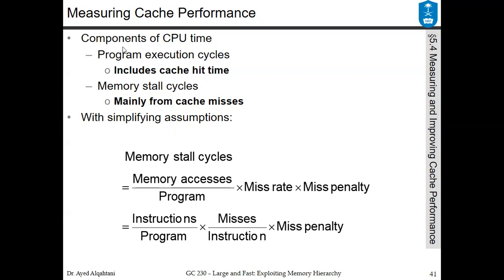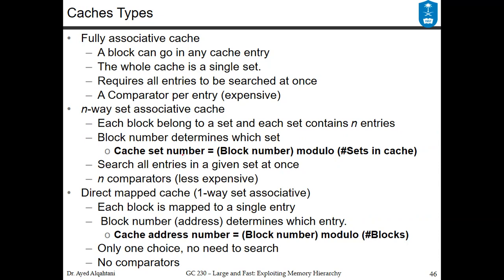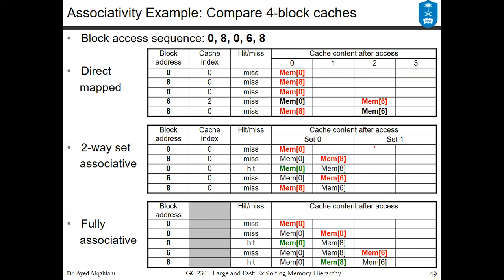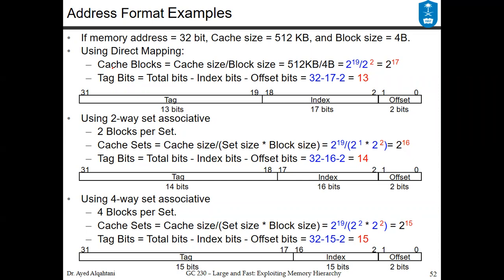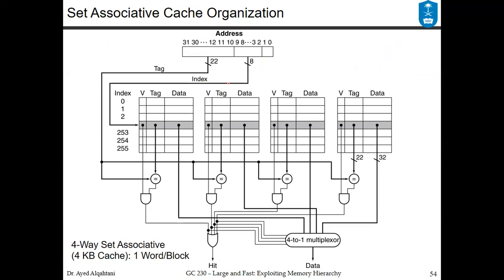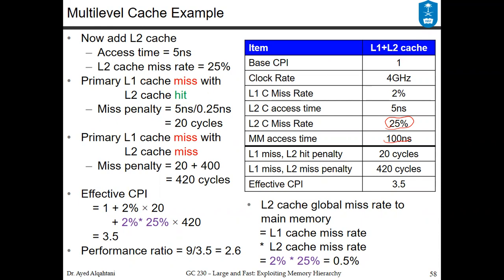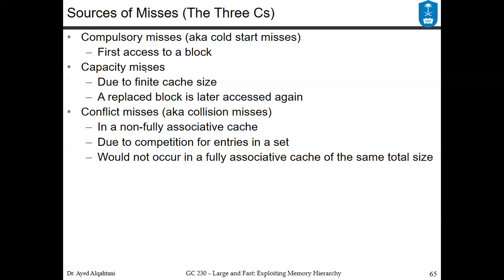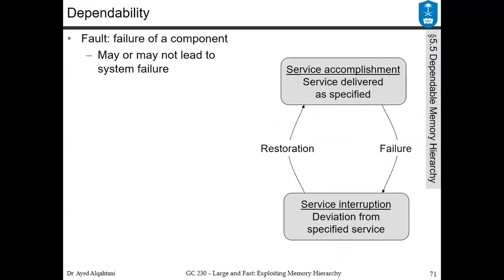GC230-Computer Architecture - Lecture 6 - Large and Fast Exploiting Memory Hierarchy 2-3